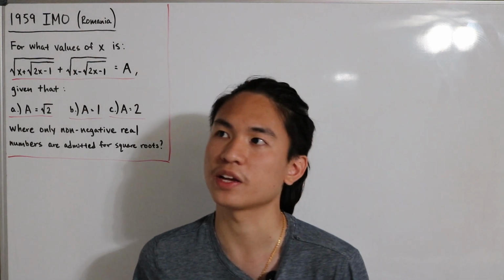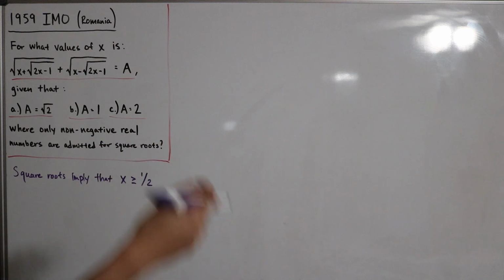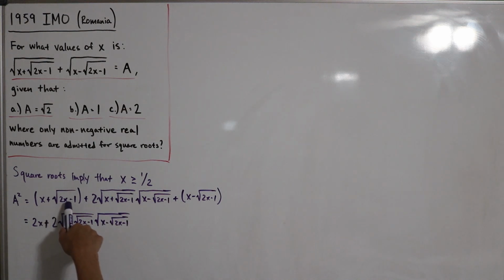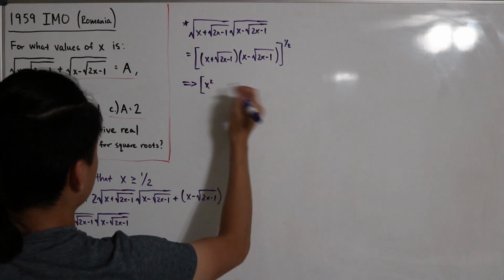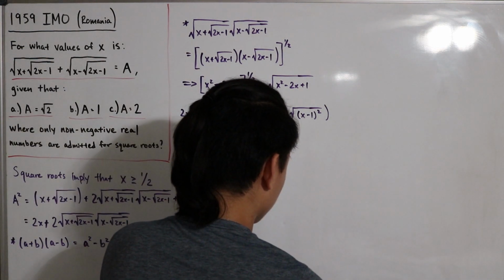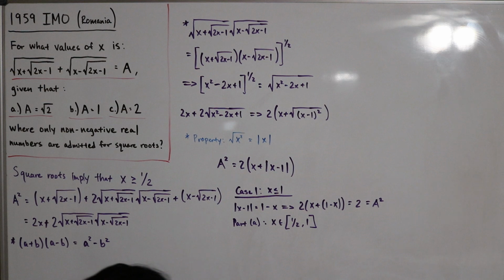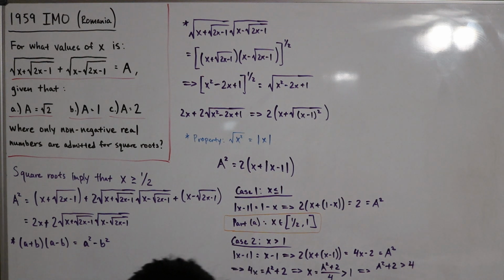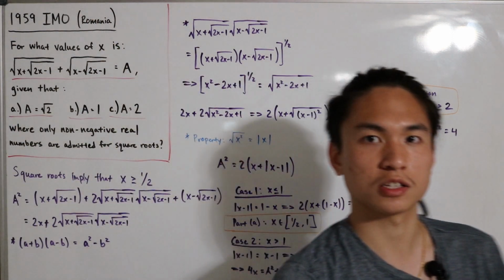1959 IMO (Romania) | Problem 2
We take a look at an IMO Problem from 1959 proposed in Romania describing an algebraic equation with square roots and analyzing the cases with the given conditions the question has provided for us.